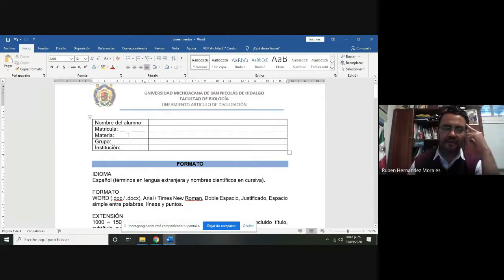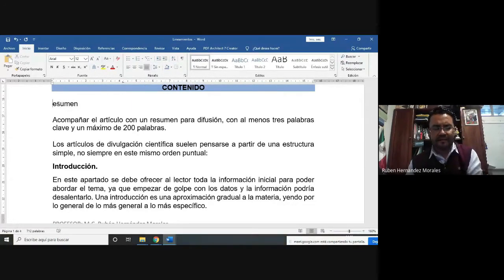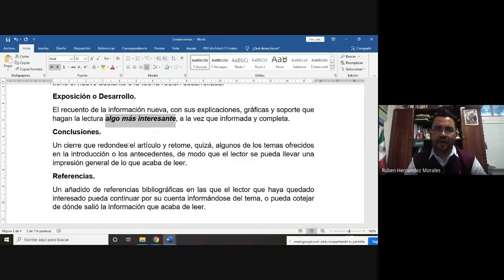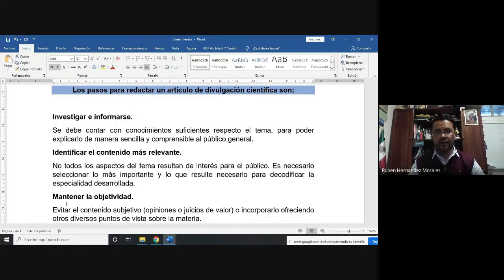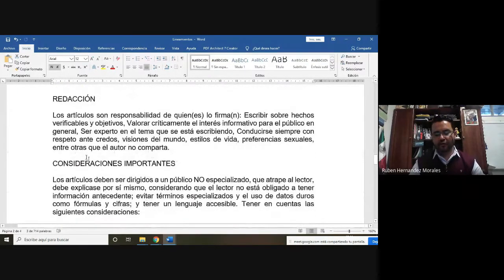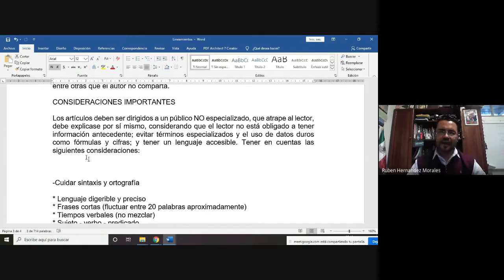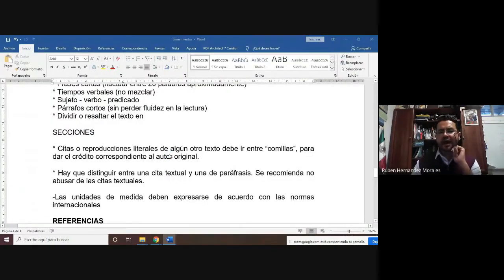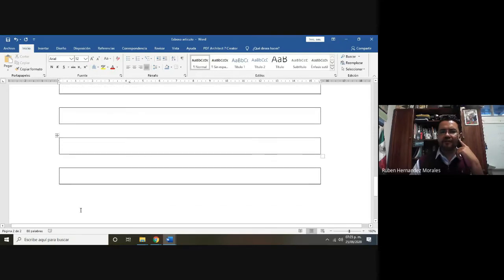Generalidades de un Articulo de divulgación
Se abordan aspectos importantes para realizar actividades de divulgación científica de forma escrita. Comunicando las caracteristicas generales del reino Plantae y algas pardas.